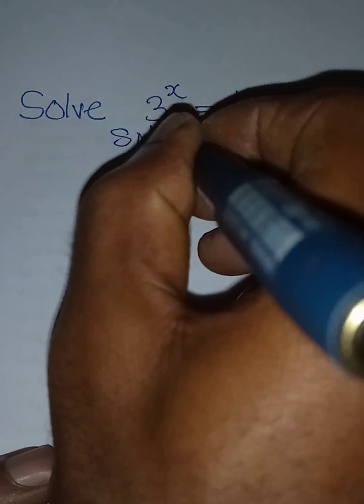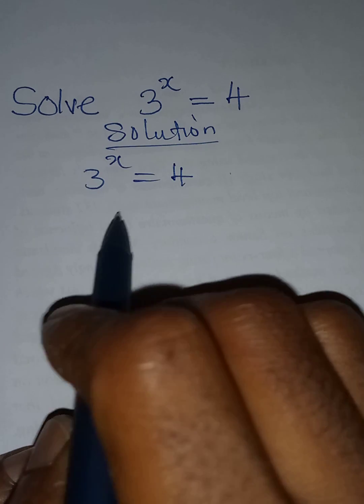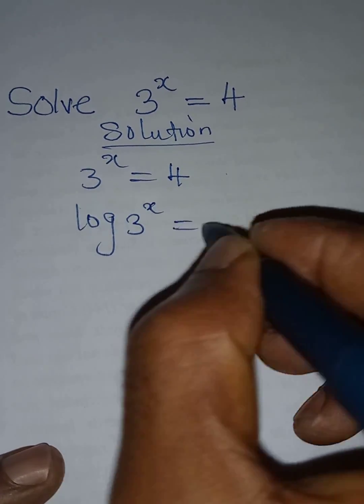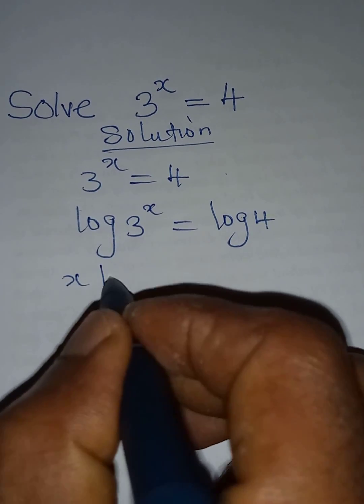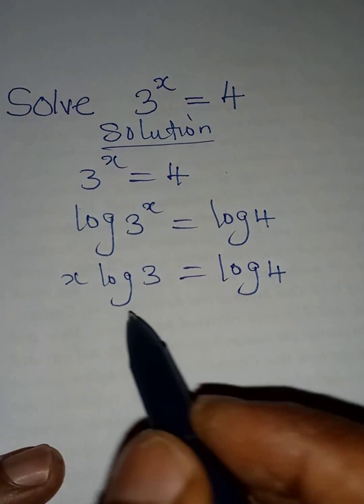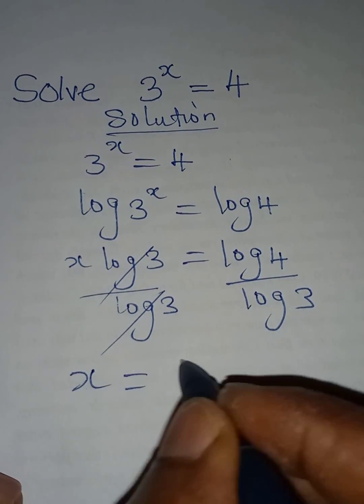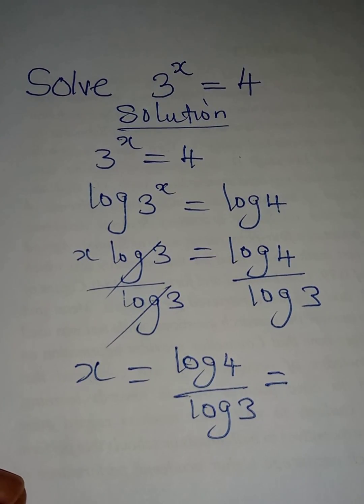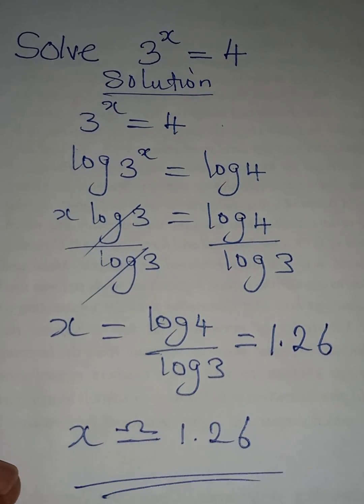When to take log of both sides.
When to take log of both sides to find the unknown value.